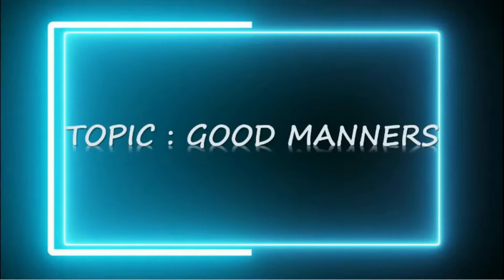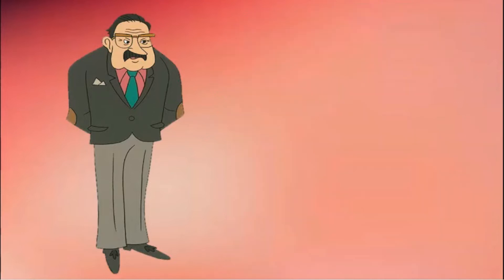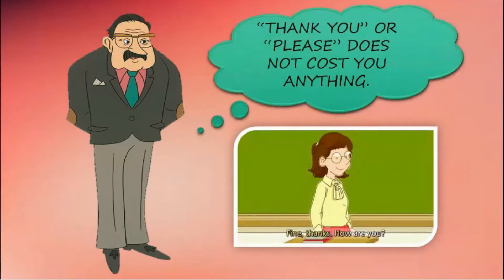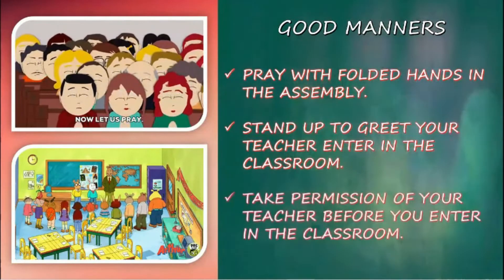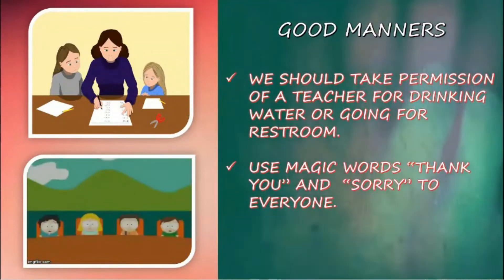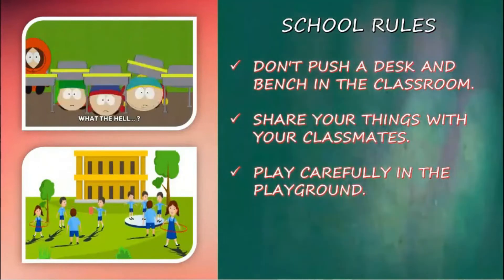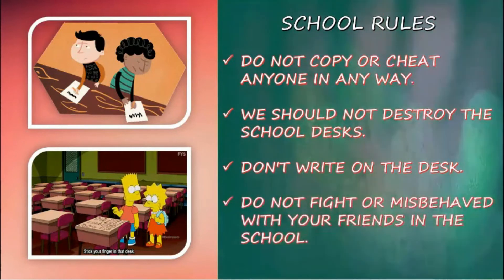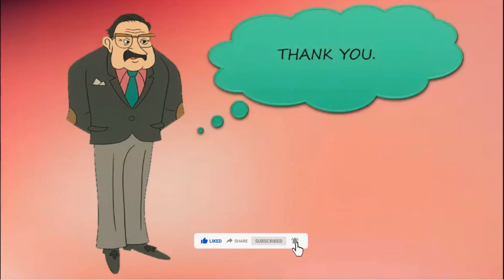IV STD ENGLISH CHAPTER- 4 | GOOD MANNERS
Today we have uploaded IV-STD Subject: ENGLISH.

In this video we made the class | section | Lecture effectively with the story understanding concept of the lesson. Which makes your wards to read the lessons with interest and makes them to memorizing the concept with the picture representation and stores in their mind permanent.

IV-STD
GOOD MANNERS